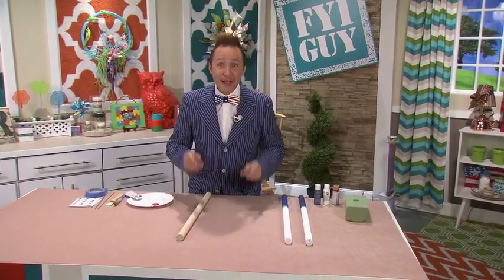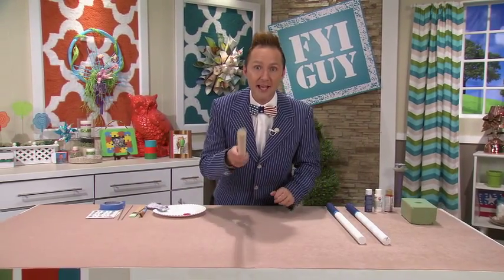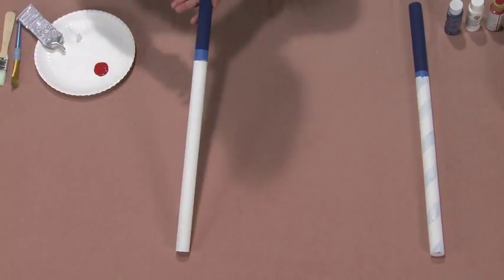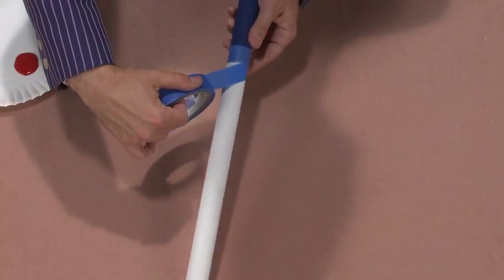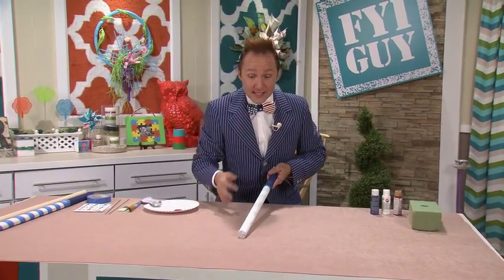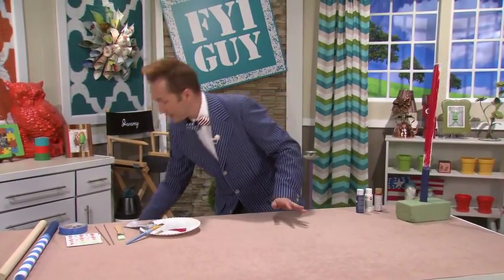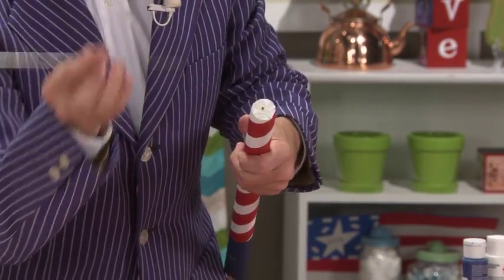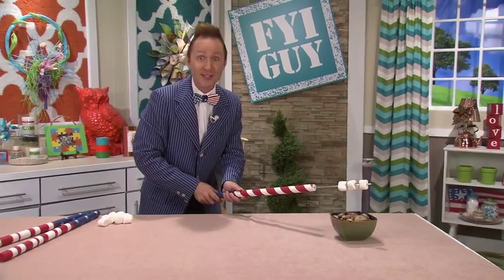FYI GUY: Firecracker Skewers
FYI GUY Jeremy Rabe shows you how to make Firecracker BBQ Skewers!  Sure to be a hit at your 4th of July BBQ!
Because when it comes to being a Dad, he's nailed it!